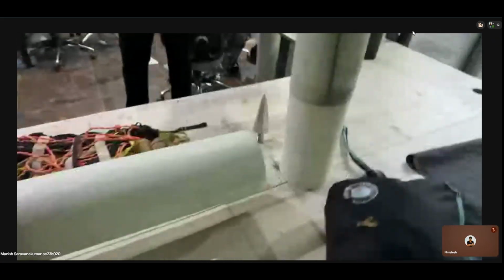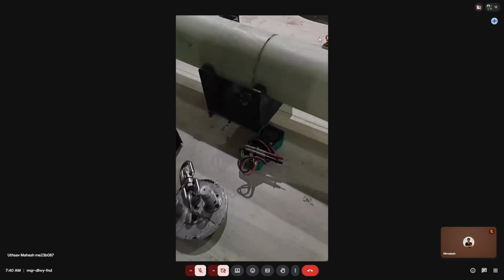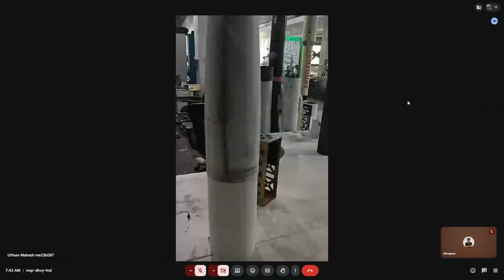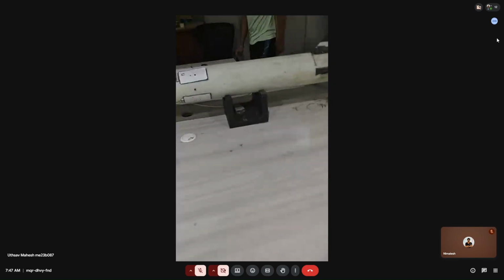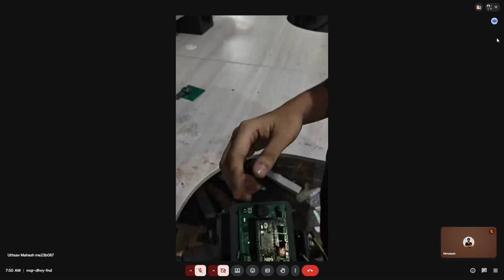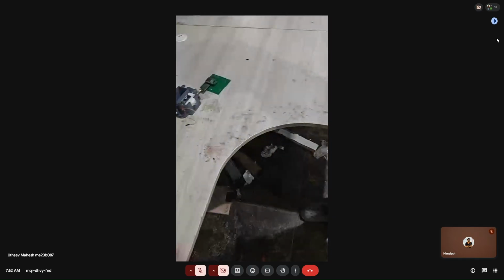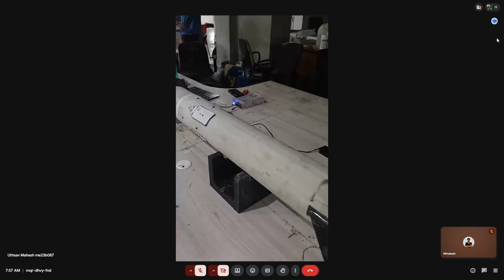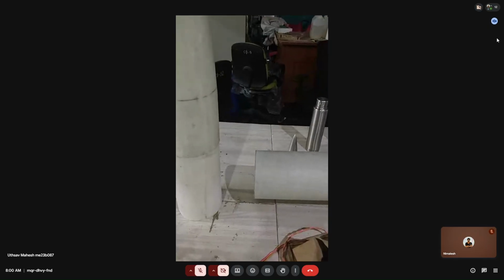TEAM ABHYUDAY VRR - IREC 2026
Video Readiness Review of Team Abhyuday (#702) - Indian Institue of Technology, Madras For the International Rocket Engineering Challenge - 2026.

Panel:
Paul Holmes
Mike McPherson